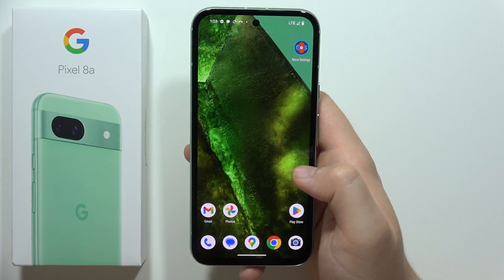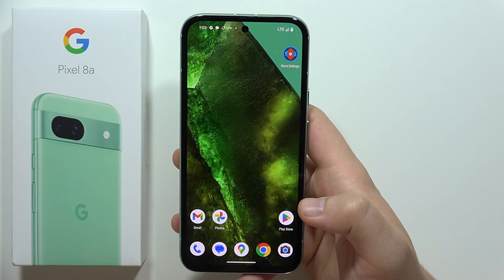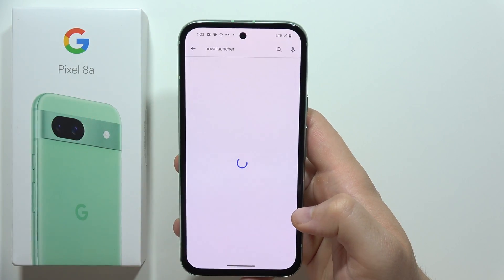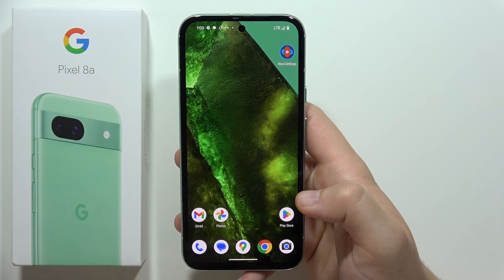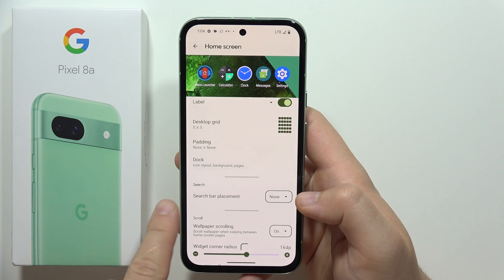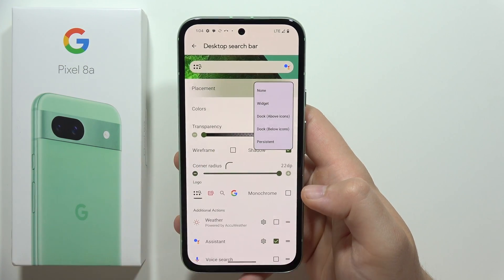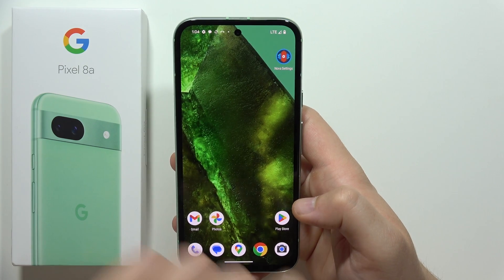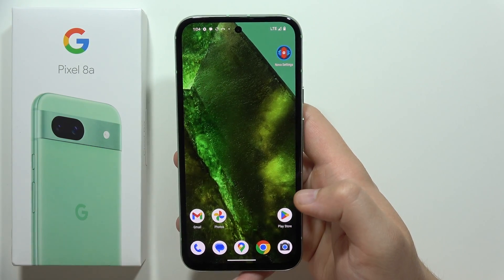Pixel 8a: Get Rid of Google Widget (100% WORKING!)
In this video I will show you how to easily remove google widget from the home screen on google pixel 8a. You can actually do this by applying new launcher to your phone, and best of all, this launcher looks identical to the factory google overlay, so nothing except the disappearance of the google widget from the bottom of our home screen changes!

Remove Google bar Pixel 8a home screen
Get rid of search bar Pixel 8a
Pixel 8a disable search bar